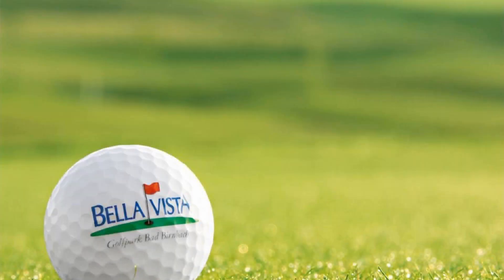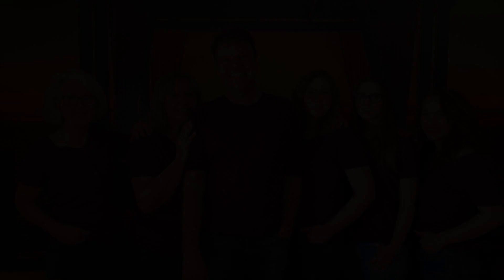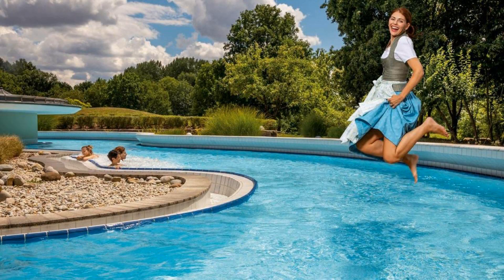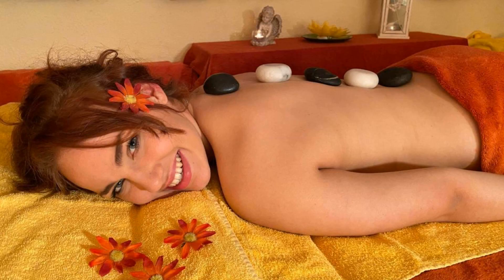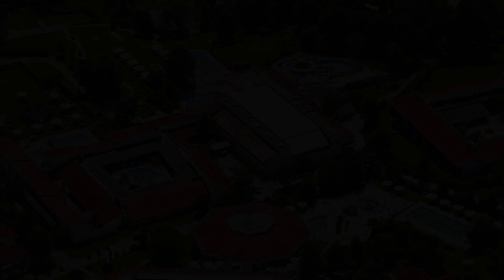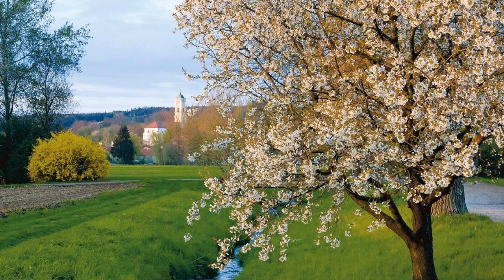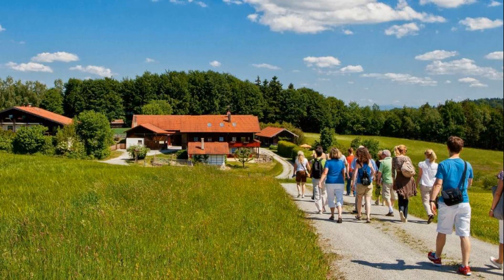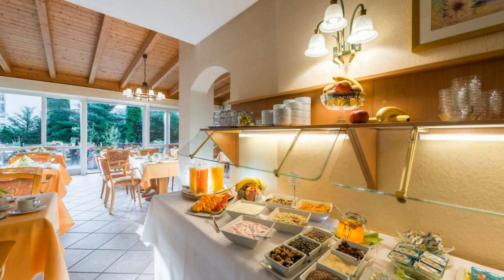Hotel Sonnenhof, Bad Birnbach, Germany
About Property:
This apartment hotel in the Bavarian town of Bad Birnbach features a variety of country-style rooms and apartments with free WiFi. It offers on-site spa services, including massages, physiotherapy and pedicures.
All rooms and apartments at the Hotel Sonnenhof include a cable TV, kitchenette with refrigerator and a private bathroom. Most rooms also feature a balcony or terrace.
The on-site restaurant has a conservatory and serves Greek and German specialities, as...
Property Type: Hotel
Address: Brunnaderstr. 16, 84364 Bad Birnbach, Germany
Searching For
1. Hotel Sonnenhof - Bad Birnbach - Germany
2. Hotel Sonnenhof - Bad Birnbach - Germany Address
3. Hotel Sonnenhof - Bad Birnbach - Germany Rooms
4. Hotel Sonnenhof - Bad Birnbach - Germany Amenities
5. Hotel Sonnenhof - Bad Birnbach - Germany Offers and Deals
Audio Credit:
Track Title: Subway Dreams
Artist: Dan Henig